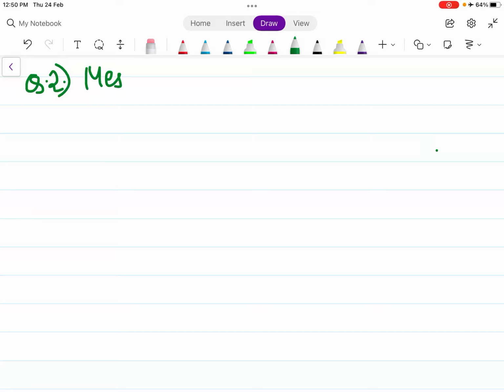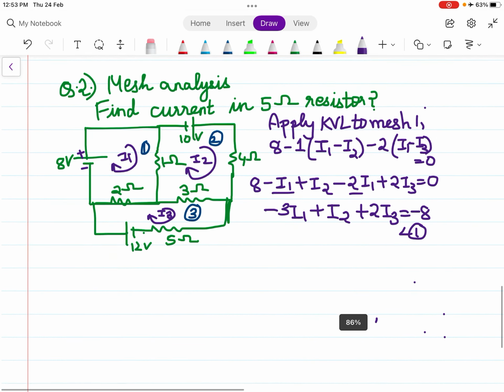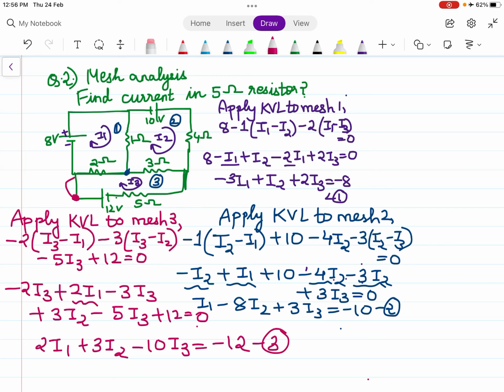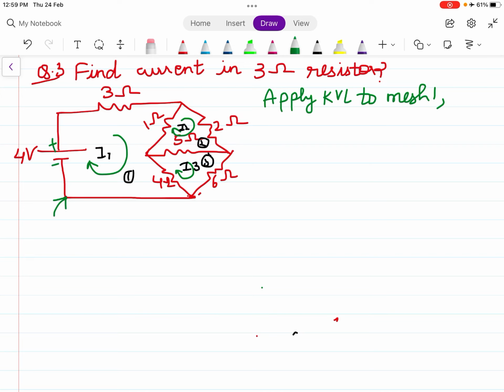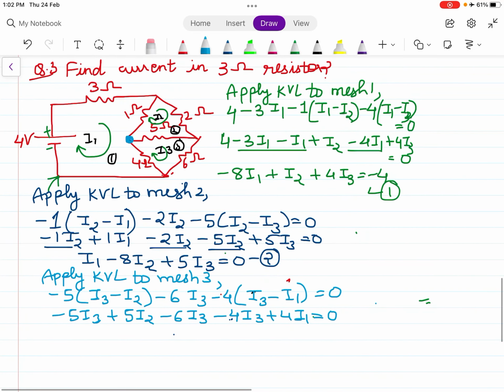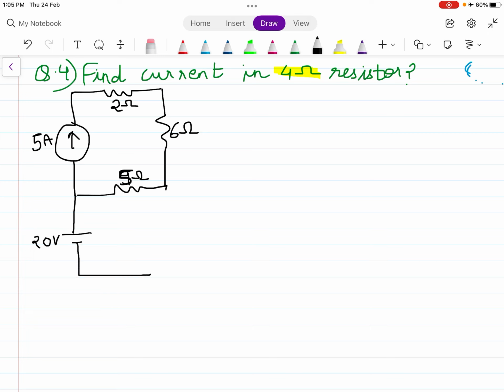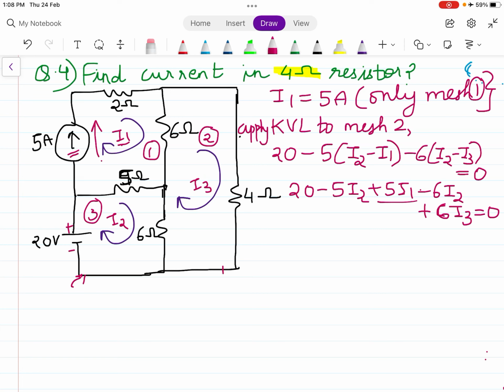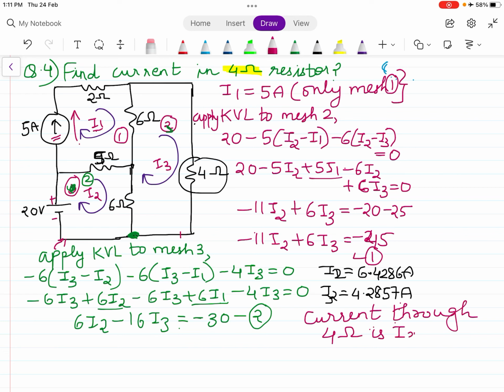Mesh analysis lecture 2